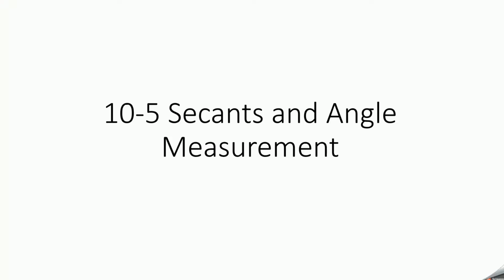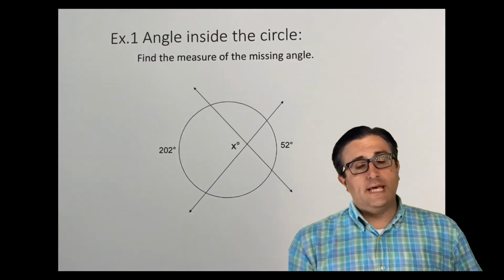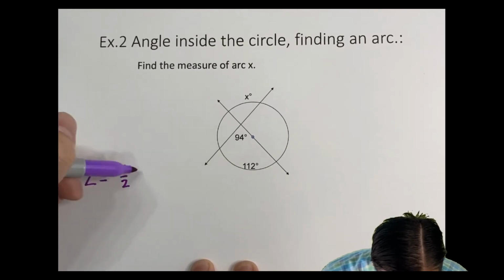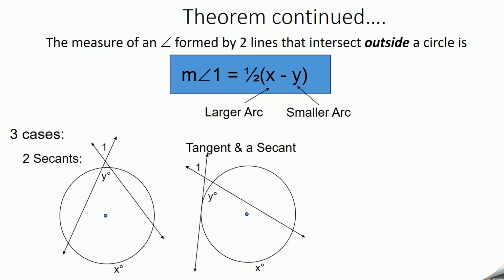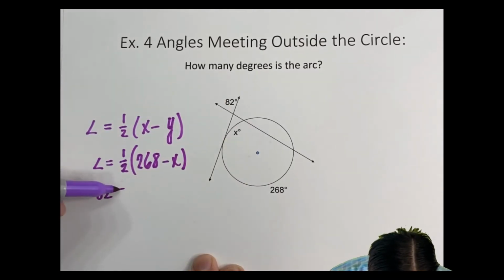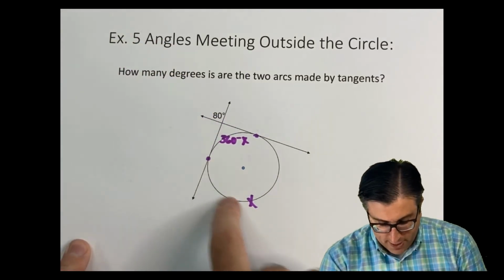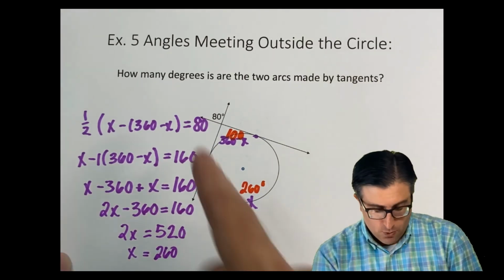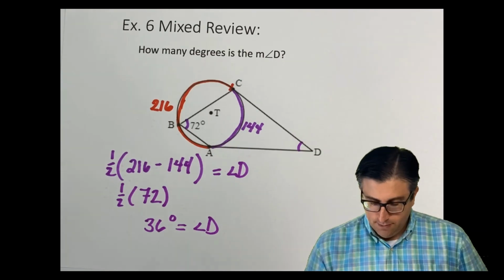Geometry- Section 10.6- Secants and Angle Measurements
What is a secant line?  How many times does it cross through a circle?  What type of angles do secant lines create?  Find out now!